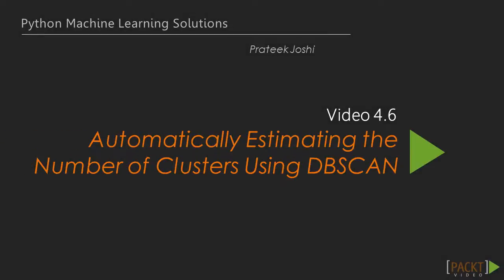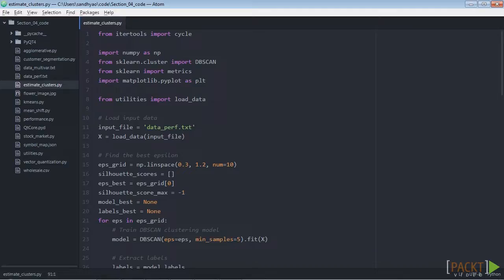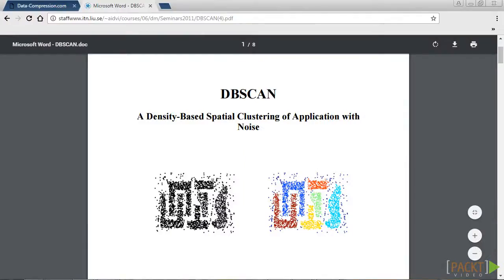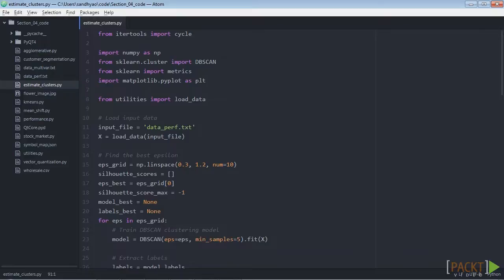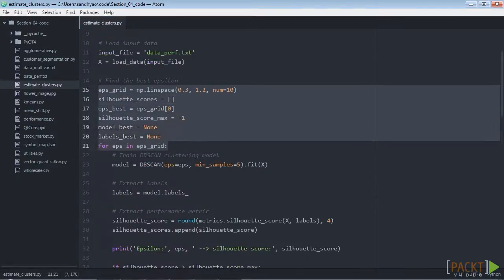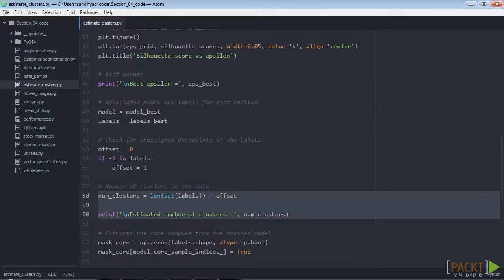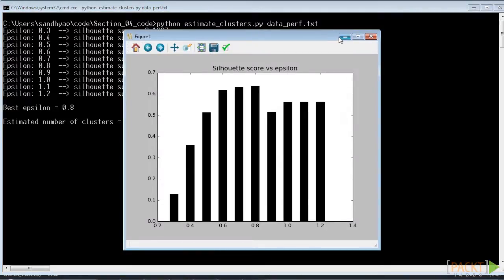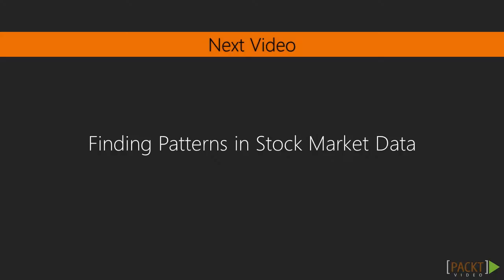32 Automatically Estimating the Number of Clusters Using DBSCAN